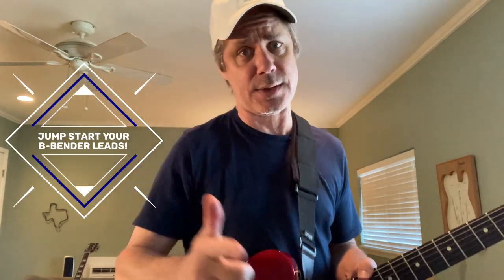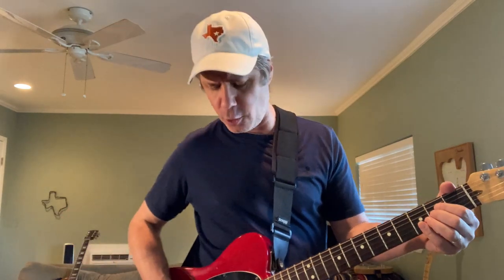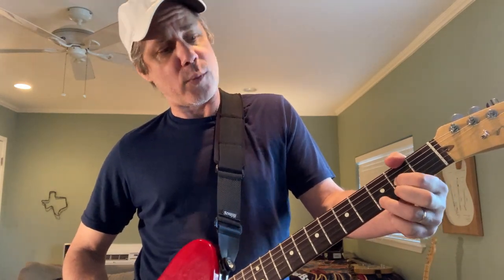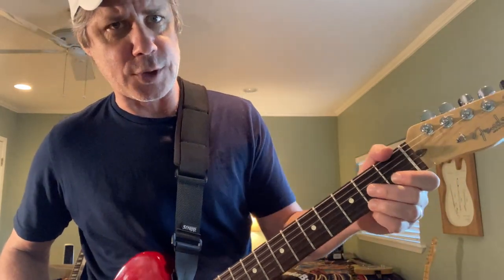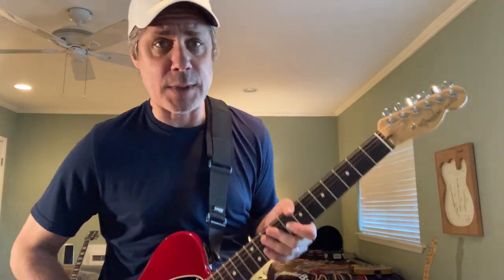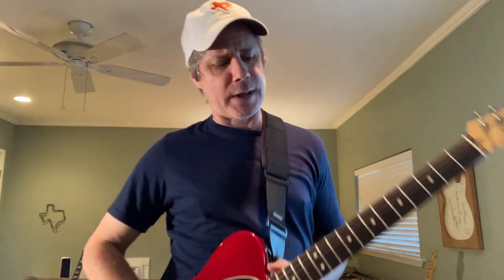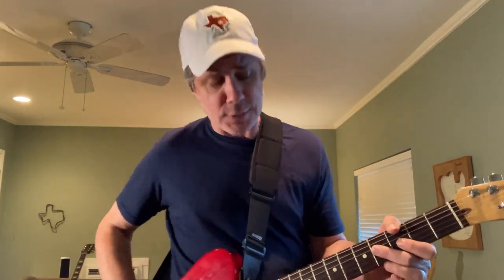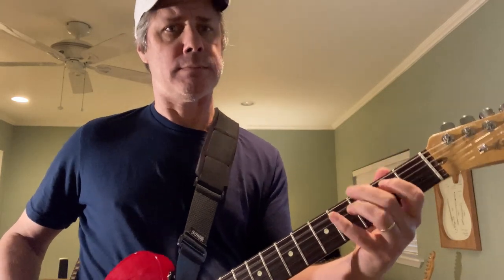B-bender Guitar Lesson - Jump Start Your B-bender Leads!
B-bender guitar lesson packed full of bender licks designed to help you add more spice to your lead playing!  The lesson not only shows how to play the intro leads but also walks viewers through my thought process on how I approached the solo as a whole.  Note choices, bender patterns, building the solo from start to finish, etc.

(Also available on all major streaming sites and for download on iTunes & Amazon Music)

Follow TheBenderBunker on Instagram for behind the scenes photos and videos!

Current Equipment List for Videos:

B-Bender Guitar: 2012 Fender Am. Std. Telecaster - Stock Pups & Ash Body - Forrest Lee Jr. B-Bender

Humpday Twang Licks Guitar: 2014 Am. Std. Telecaster - Ash body - Bridge Pickup = Fender '58 model

White Telecaster: 1997 American Standard

2020 Gibson Les Paul Classic - Honeyburst

Strings: D'Addario EXL 120+ (High E switched to 10 gauge)

Amp: Dr. Z Z-28 Combo (2x10)

Pedal Board Chain: TC Elec. Polytune 3 (w/ buffer) - Keeley Compressor + - Xotic RC Booster V2 - LovePedal FuzzMaster 2000 - LovePedal Amp Eleven OD - MXR Carbon Copy Delay Mini - MXR Phase 95 - Keeley Hydra Tremolo/Reverb. (*TC Electronics Ditto Plus Looper Pedal for backing tracks)

Guitar Strap: "Comfort Strapp" Pro guitar long (38 to 45")

All Video & Audio recorded with iPhone SE. (and it shows...I know!)

Beer: Various